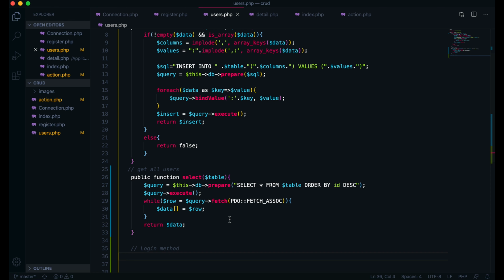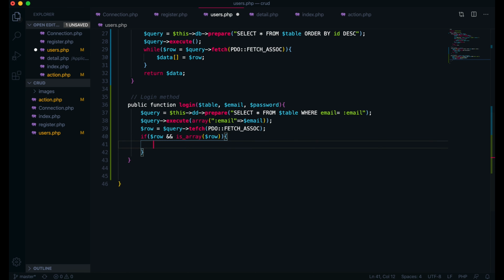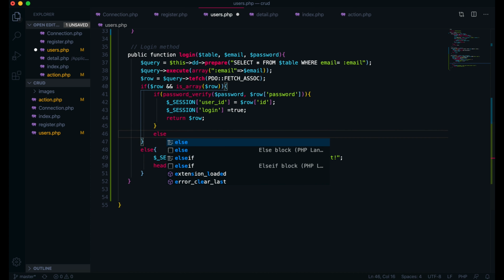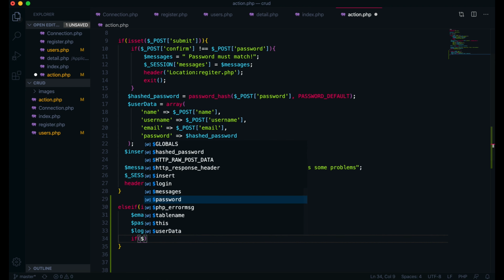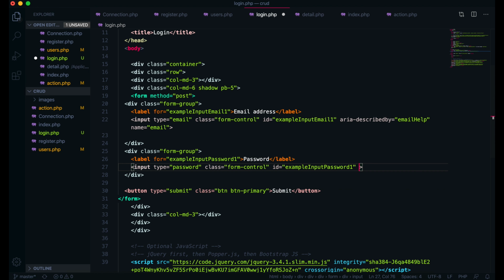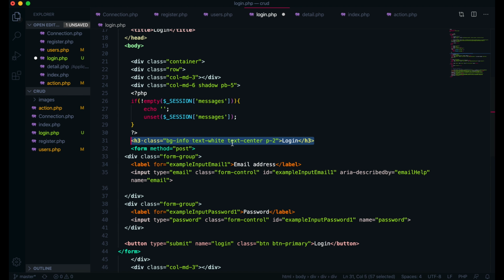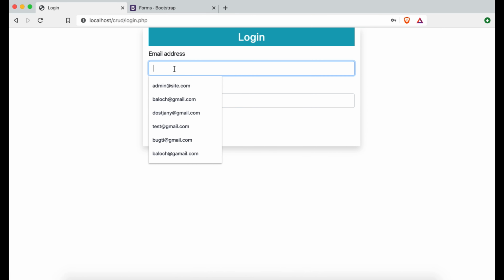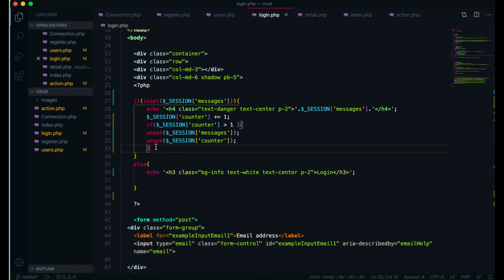php how to login user php object oriented programming and pdo (part 4)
In this video we  will learn how to login with php object oriented programming and pdo login user in oop way